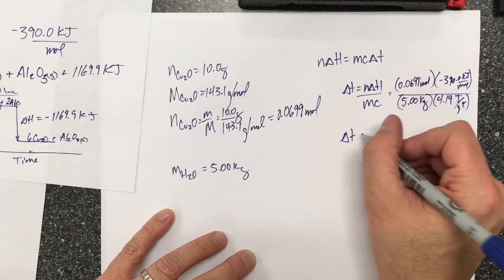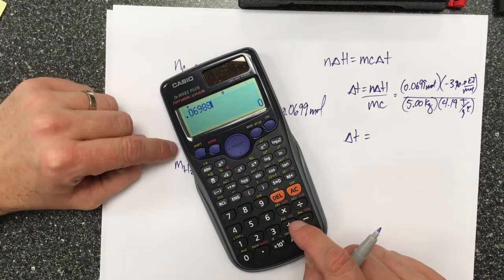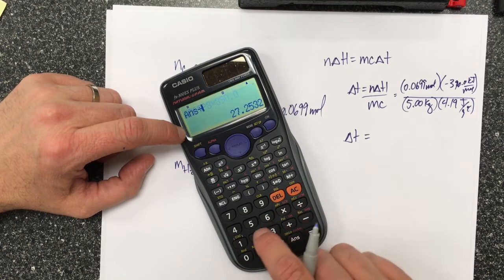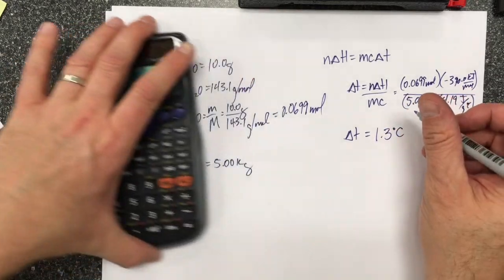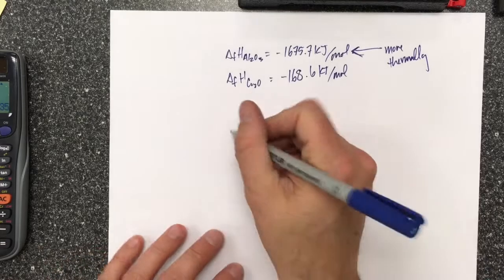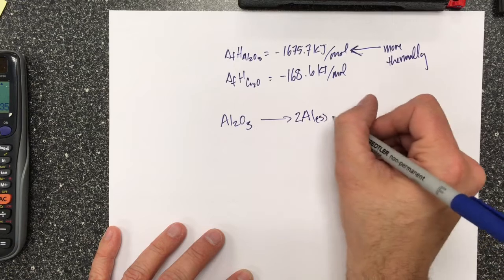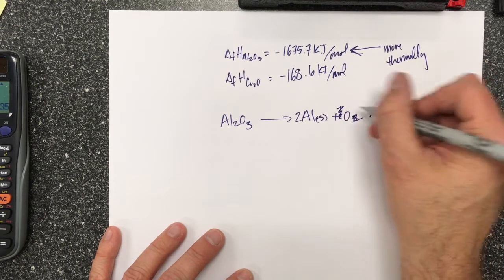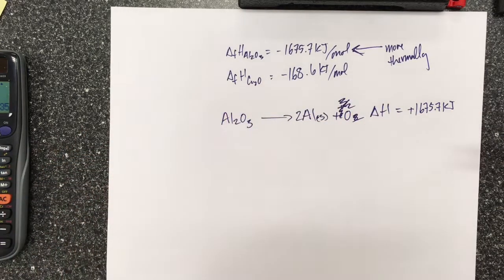Thermite Question Part 2 (questions 4-6)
Thermite Question  part 2 (questions 4-6), Thermochemistry Challenge Question